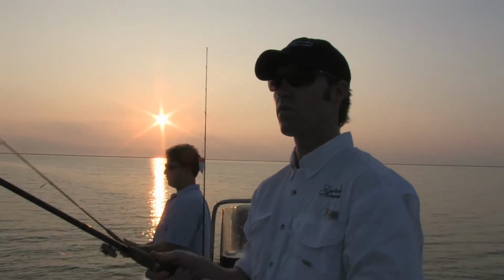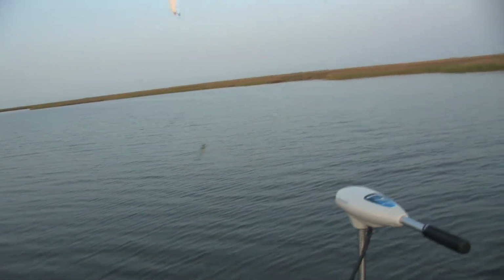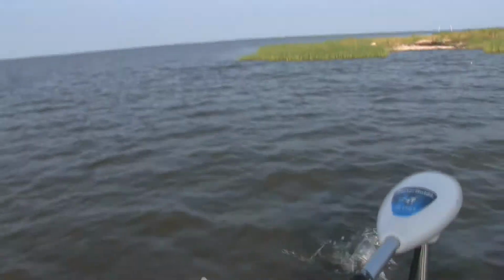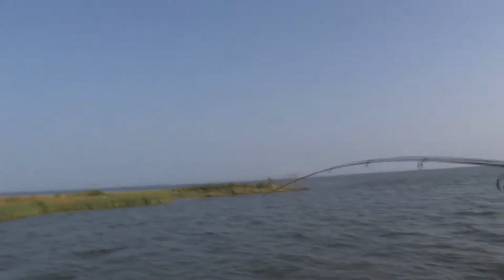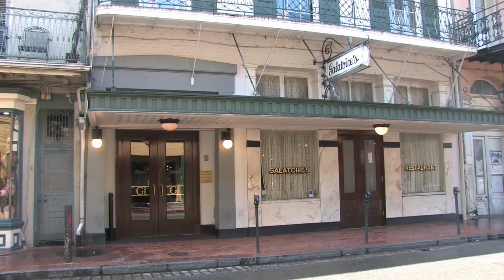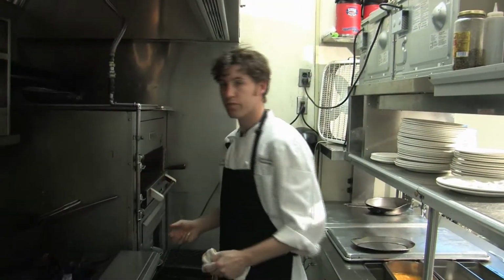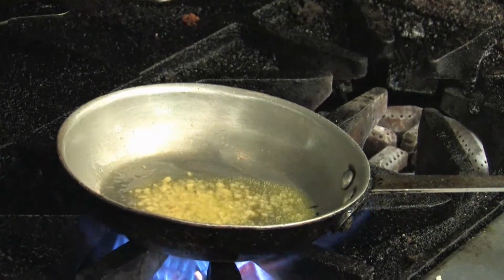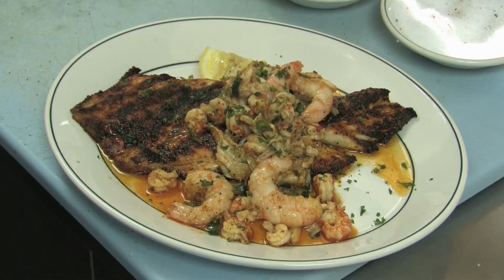BAIT TO THE PLATE, EPISODE 4, PART 1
Featuring Chefs Brian Landry of Galatoire's & Brian Katz of Redfish Grill in New Orleans.  The Chefs fish the local waters then return to their restaurants to cook their catch.